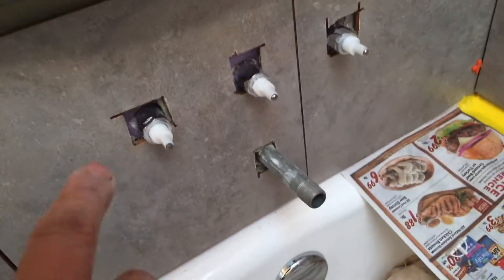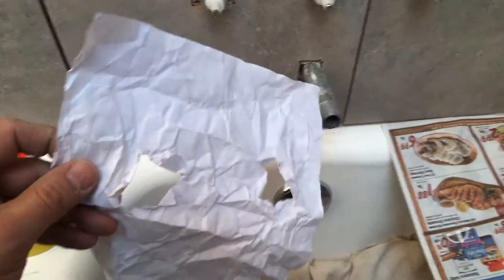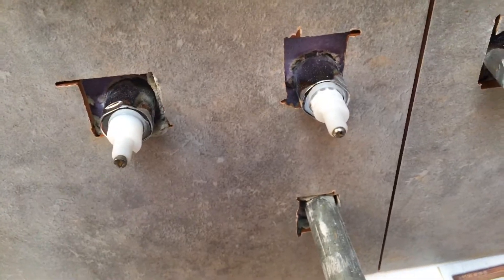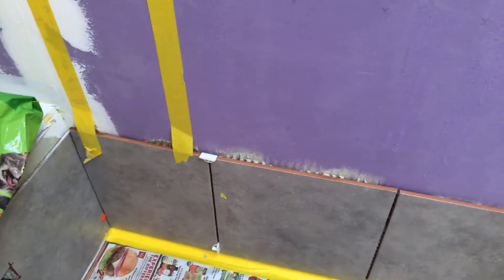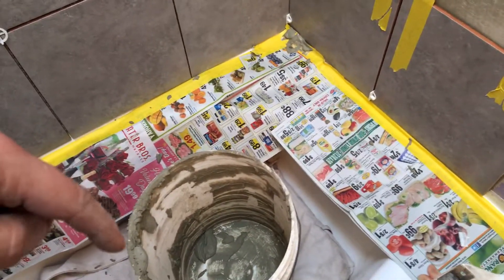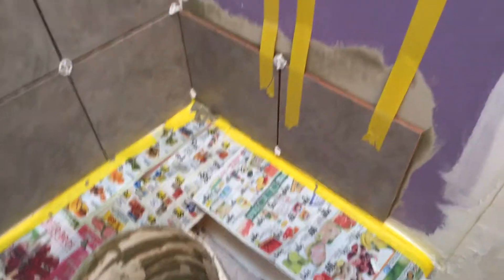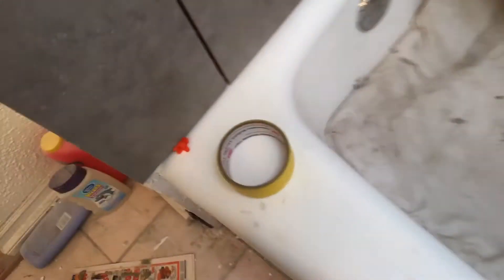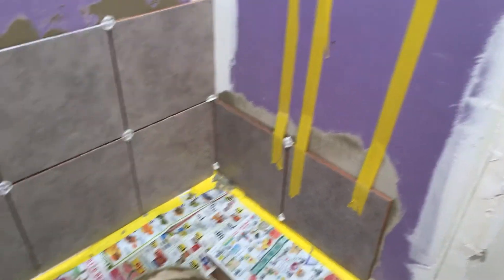Bathroom tub shower work 5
Setting tiles now, along the perimeter.  Made sure to use spacers, a level, and quality masking tape to hold the tiles in place as they dry.  If you don't they could shift out of place before the thinset mortar hardens.  Showed the paper template trick for the faucet holes.